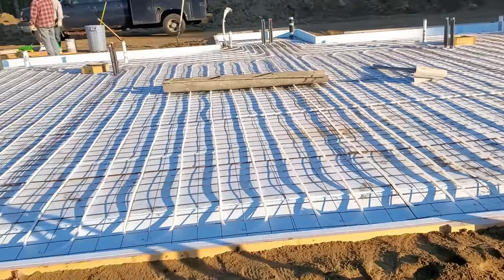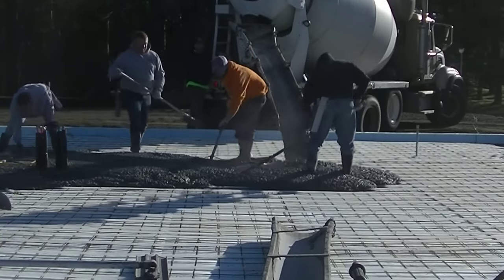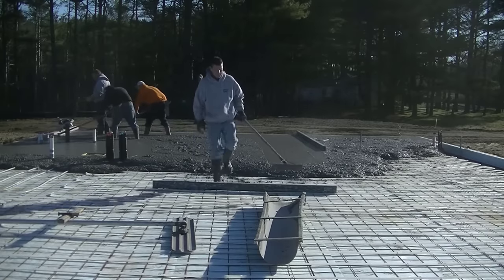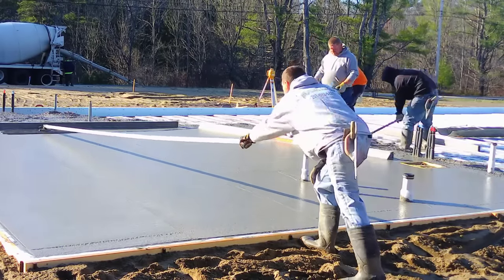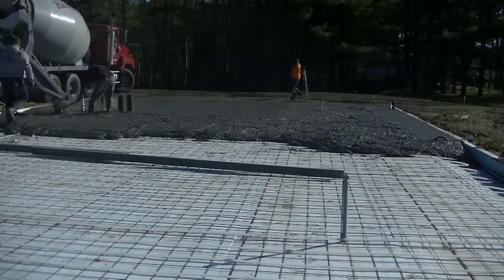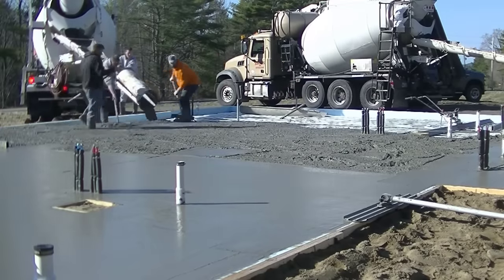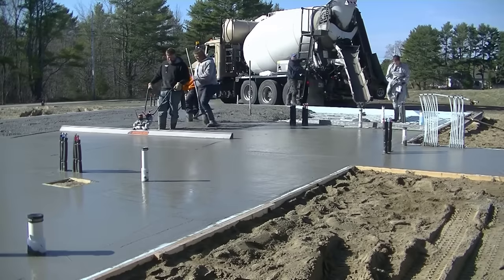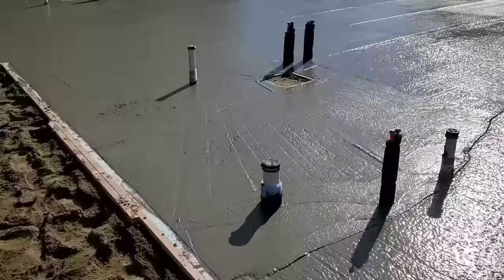Insulated Concrete Slab for a House 60' X 32' (What's it Cost?)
What's it cost to install an insulated concrete slab for a house that's 60' x 32'.
How to pour an insulated concrete slab.
In this video I was hired to pour and finish this large house slab. The concrete was 5.5" thick with the edges 12" thick.
The cost for just the slab: forming, styrofoam, wire mesh, pouring, finishing is between 9 & 10 dollars per square foot.
That doesn't include the pex tubing and installation of it.
That doesn't include any sub-base gravel work.
That doesn't include any plumbing.
Those things are all usually done by other subs and priced separately.
To learn how to form and pour concreter slabs like we do, check out The Concrete Underground below!

MARSHALLTOWN SHOCKWAVE VIBRA-SCREED:

TOPCON LASER LEVEL:

DEWALT PENCIL VIBRATOR TOOL:

INVERTER GENERATOR LIKE WE USE:

HAND FINISHING KNEE BOARDS:

MAG FLOAT & STEEL TROWEL SET:

2" MARGIN TROWEL:

CONCRETE PLACER OR KUMALONG:

CONCRETE FINISHING BROOM:

CONCRETE SCREED:

CONCRETE EDGER:

CONCRETE GROOVER:

BOSCH HAMMER DRILL: